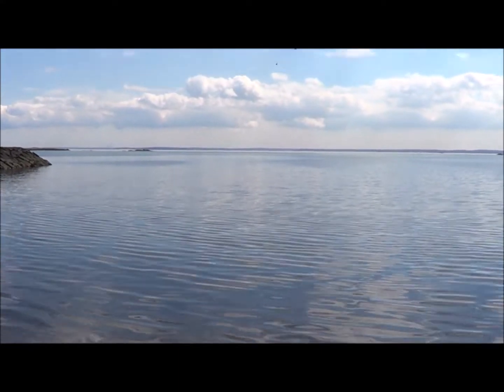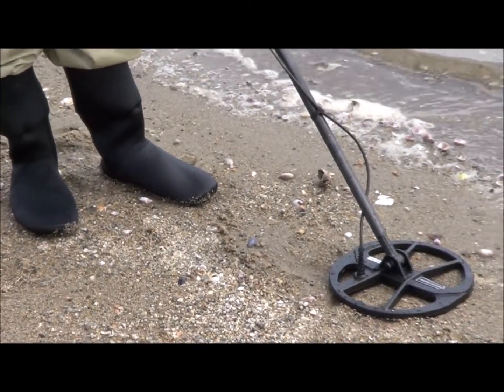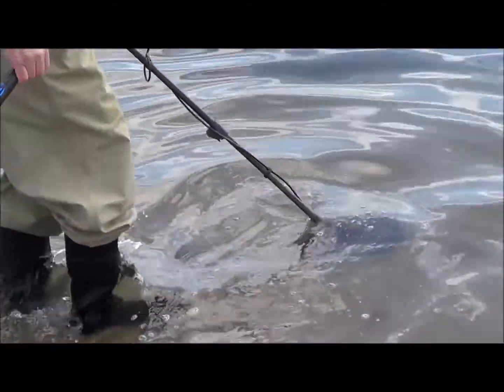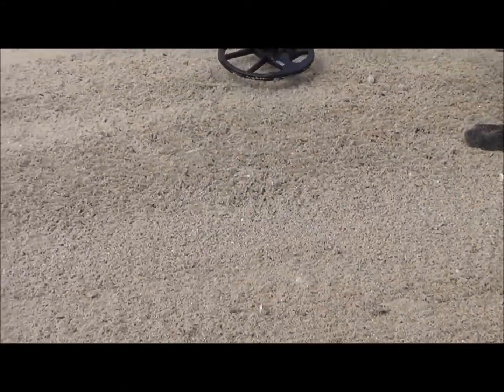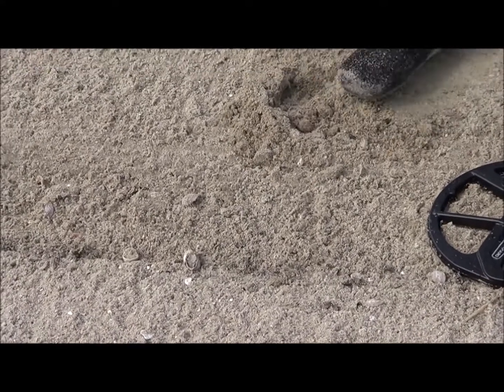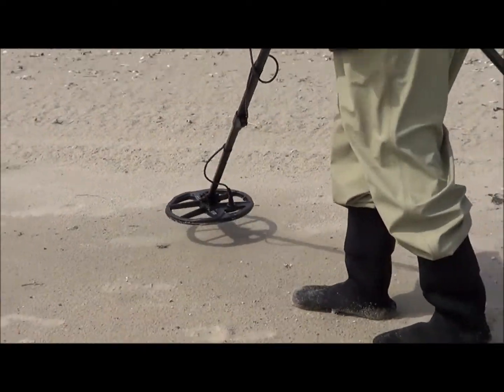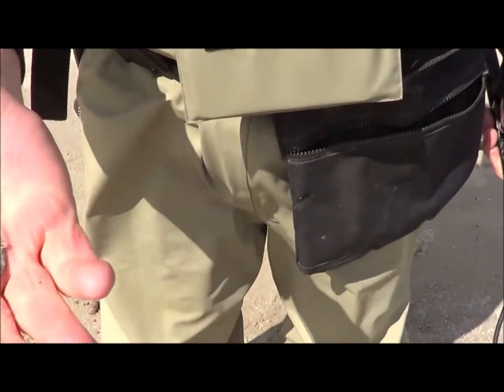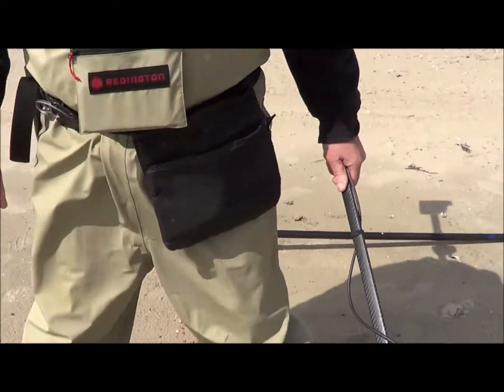Nokta Makro Legend in Long Island Sound Saltwater Test 1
Silver Doller Cache Found!